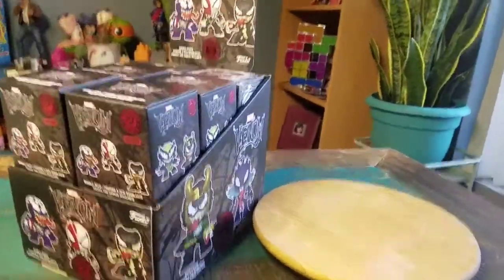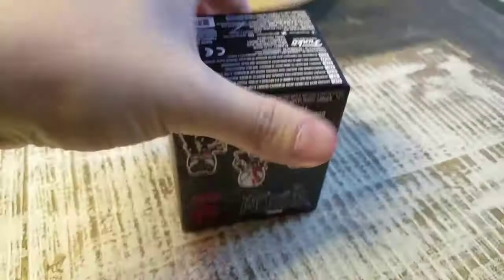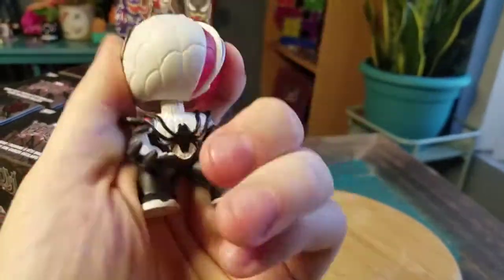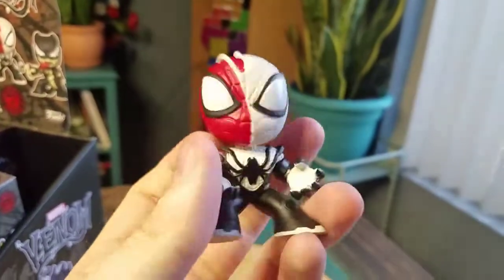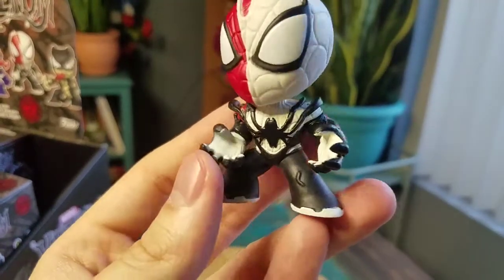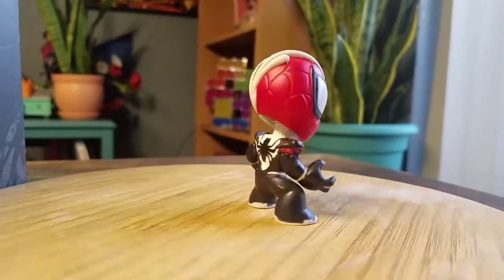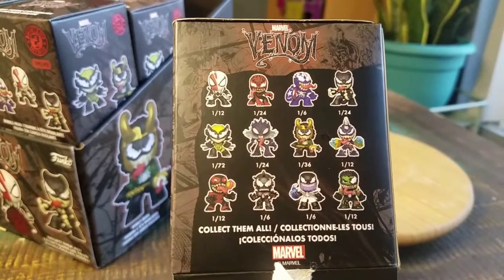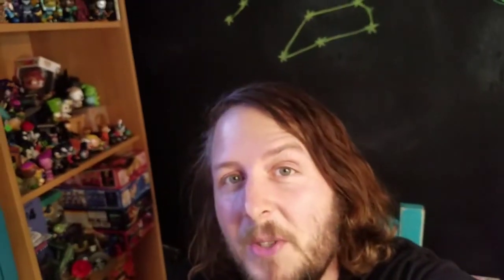Venomized Mystery Minis Funko Vinyl Figure Opening 11